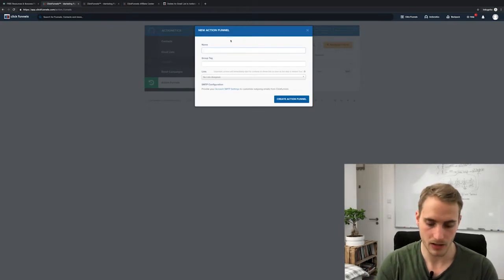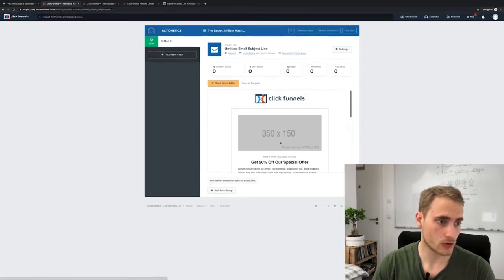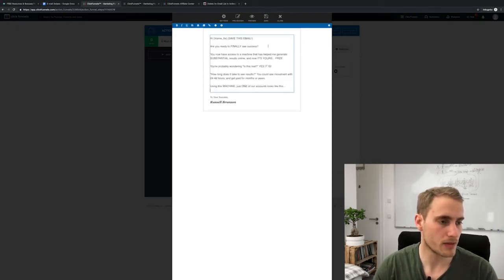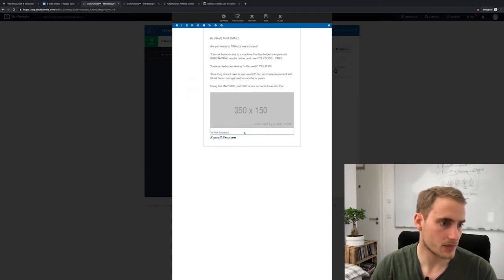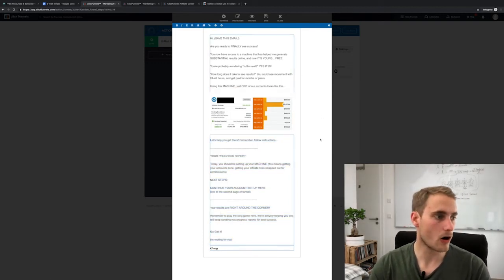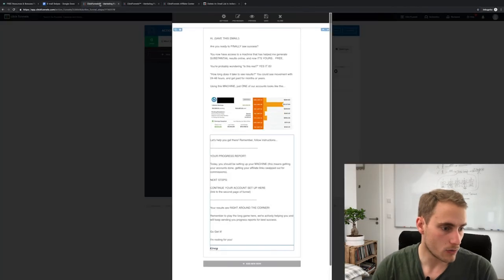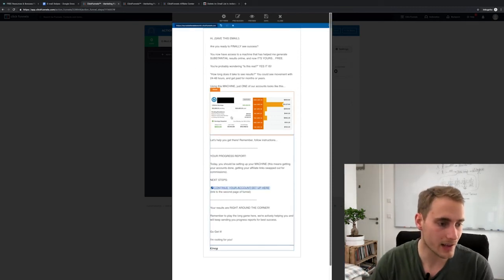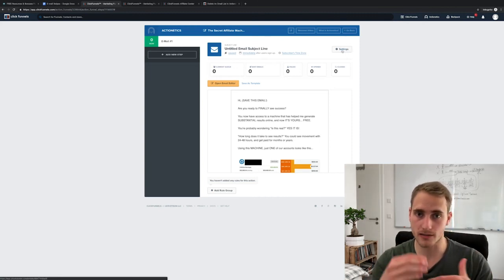Copy My Follow Up Action Funnel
sales funnel,follow up funnels,sales funnel strategy,how to create a sales funnel,marketing funnel,funnel scripts,how to build a sales funnel,click funnels,follow up funnel for sfi,marketing funnels,funnel hacker,adding action funnel and list in clickfunnel,funnel fridays,affiliate marketing funnel,funnel scripts demo,funnel scripts review,sales funnel software,facebook group lead generation follow up funnel walkthrough,sales funnels,what is a sales funnel,follow up,sales funnel marketing